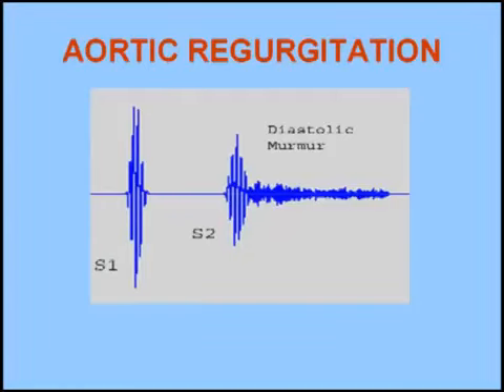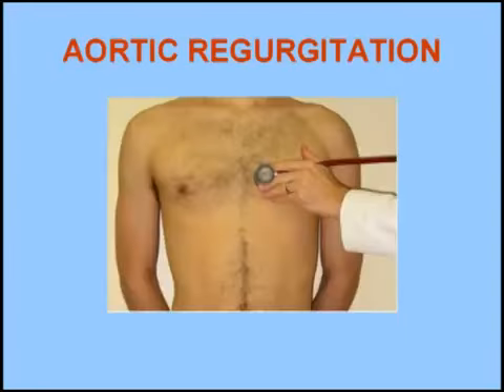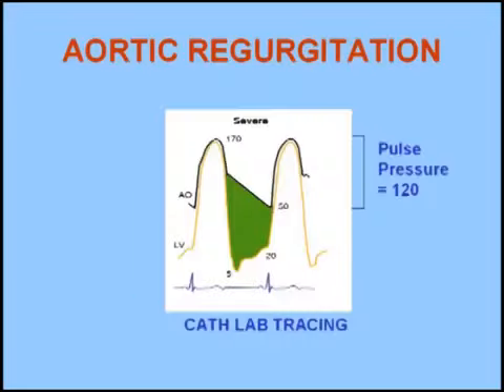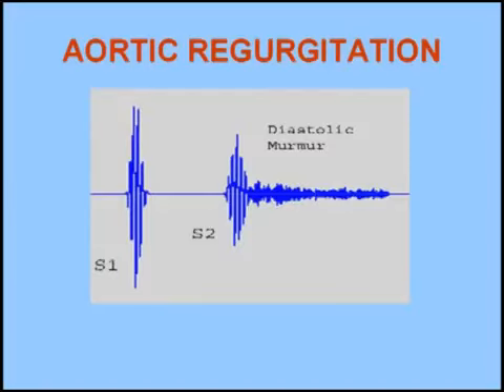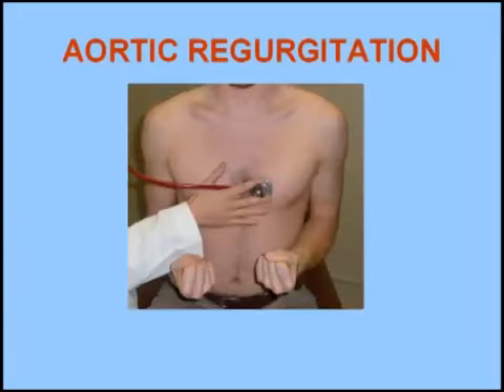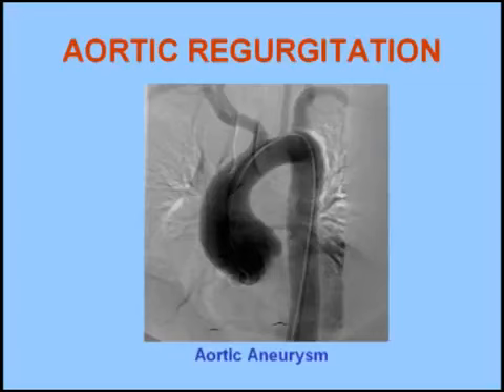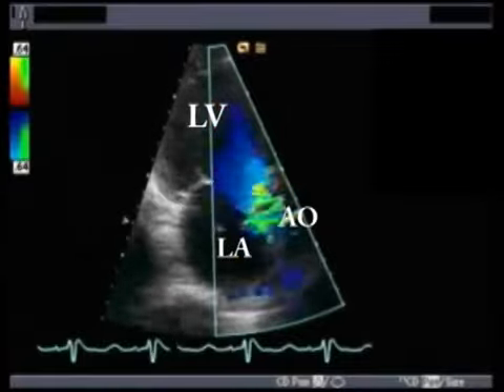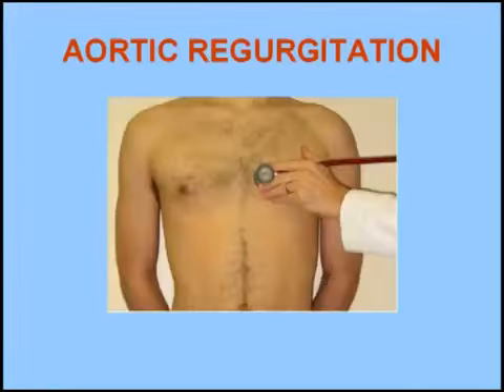Aortic Regurgitation - Heart Sounds Collection